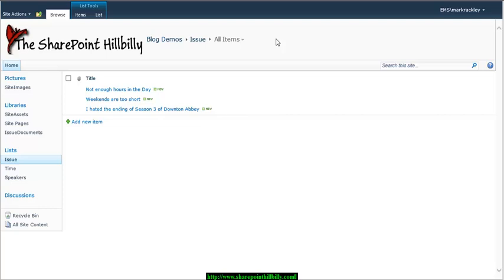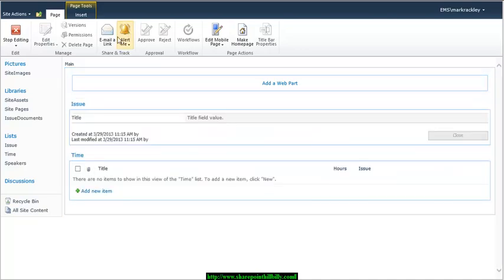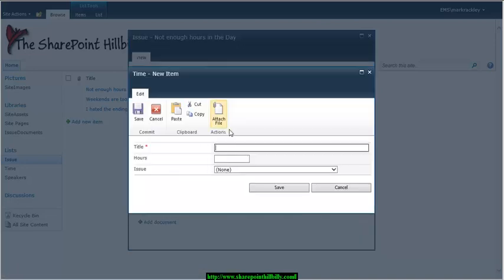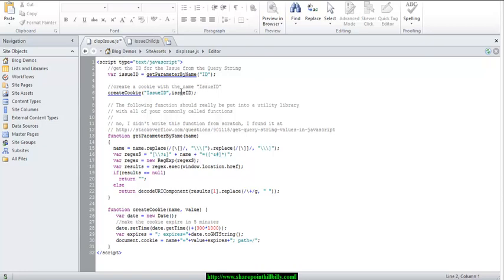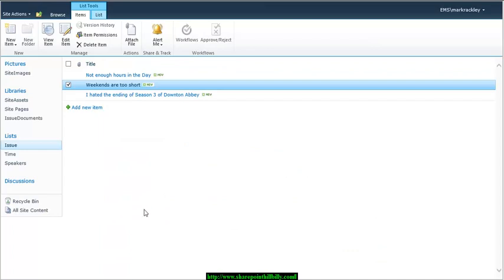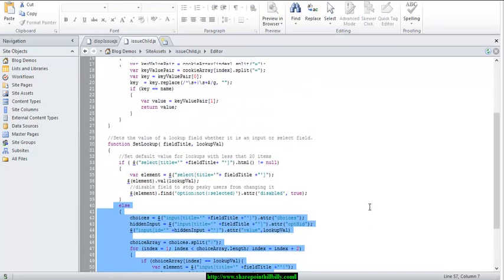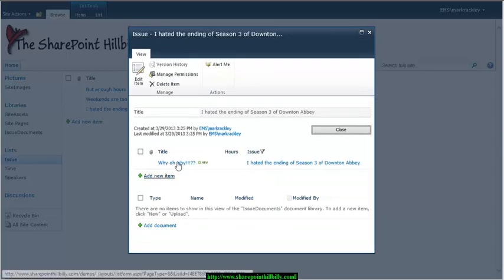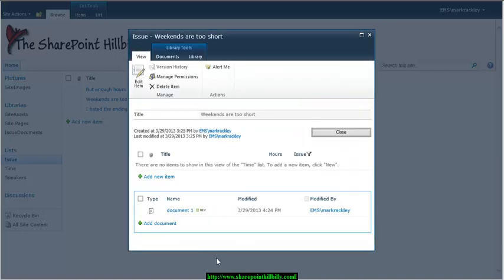Creating a SharePoint Parent-Child relationship for a Document Library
In this video I walk you through using cookies to create a Parent-Child list relationship for both a SharePoint List and a Document Library. For more information and to view the scripts be sure to check out the original blog post